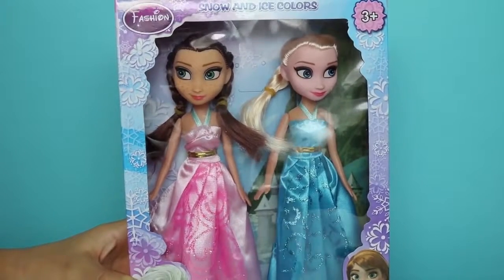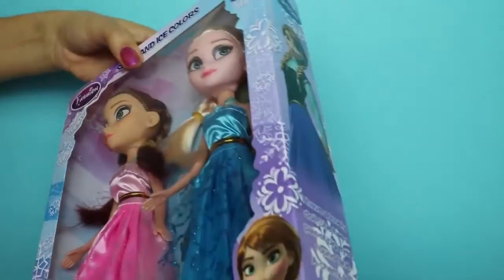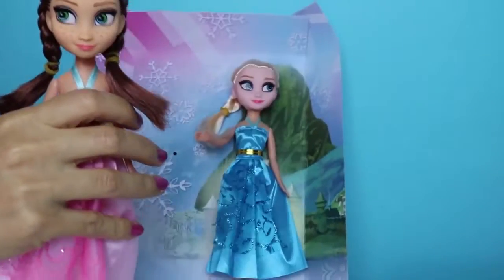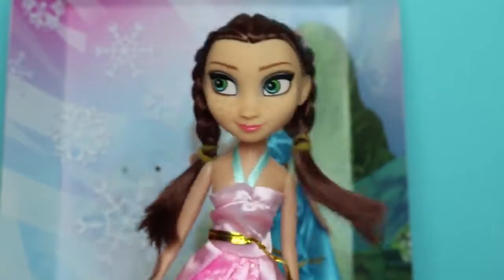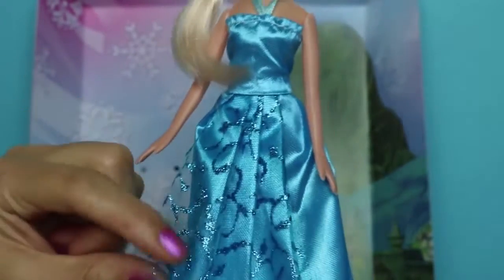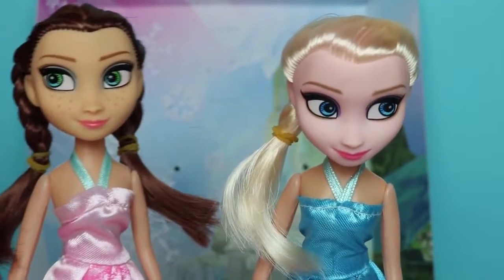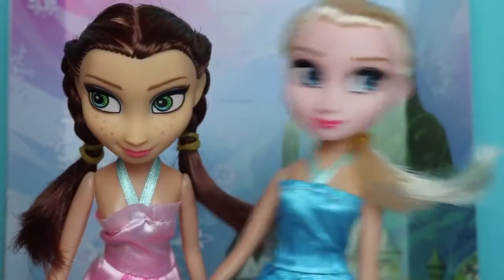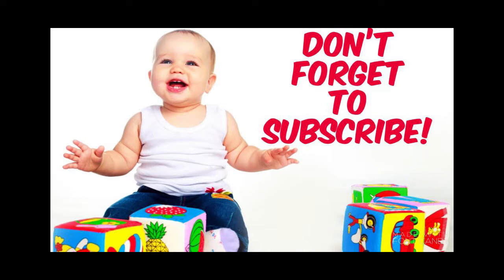Frozen Elsa And Anna's Box Opening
* Watch the most beautiful toy games
* Fun child and baby videos
* Surprise candy

On our channel you can watch a lot of toy doll videos, candy toys, toy cars, barbie cartoons as animated and voiced educational children's games.

There are also fun toys that teach colors, letters and words to children.

Our channel has candy chocolates, surprise egg opening and toy promotions.

We upload videos everyday. In these videos there are lots of toy eggs, toy box openings and dolls.

Warning: The content of this video is appropriate for children and the parents should decide on the monitoring time limit. The responsibility of the children watching the content / video belongs to their parents.